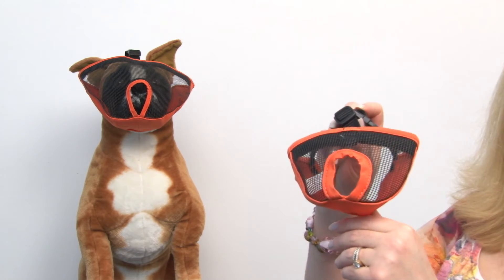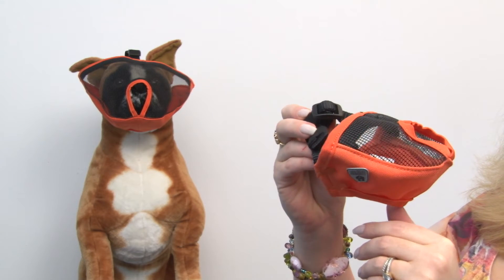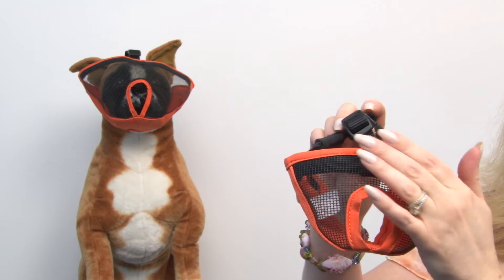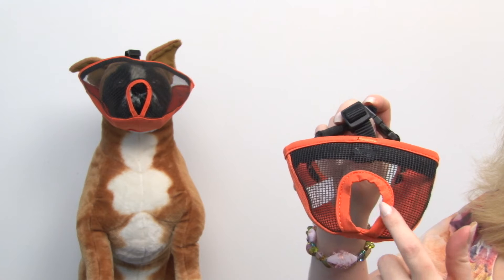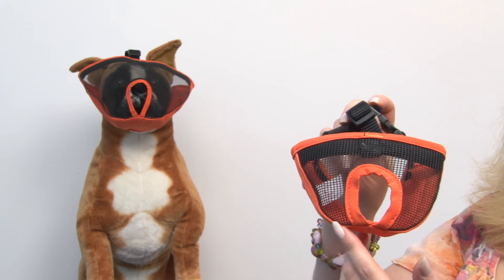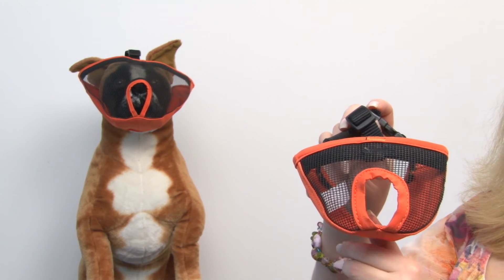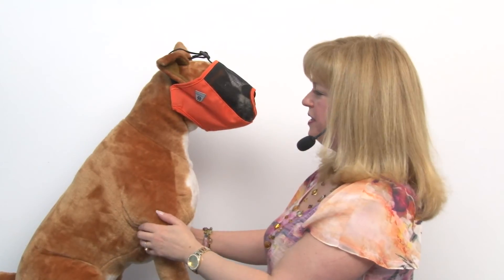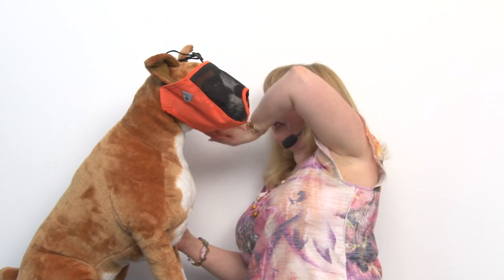Short Snout Dog Muzzle by Canine Friendly - Orange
Keep your pet safe with our short snout dog muzzle! Available at BaxterBoo.com